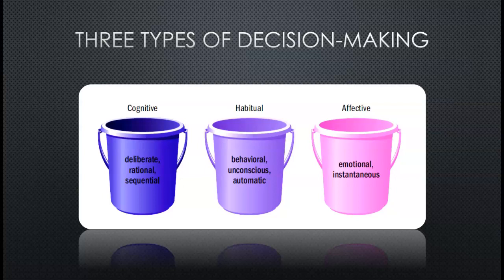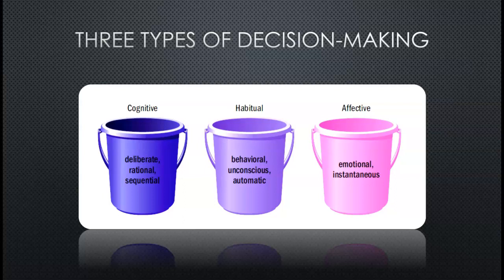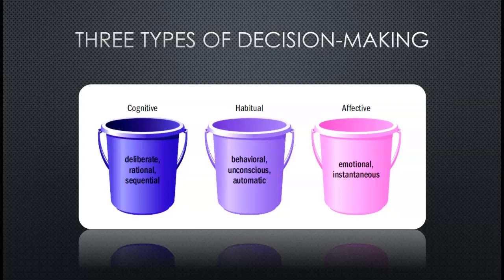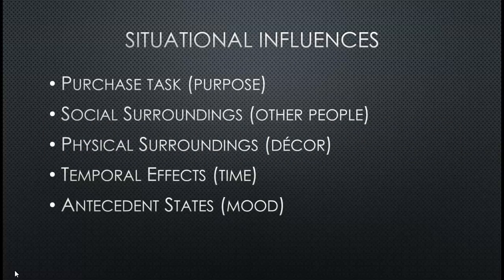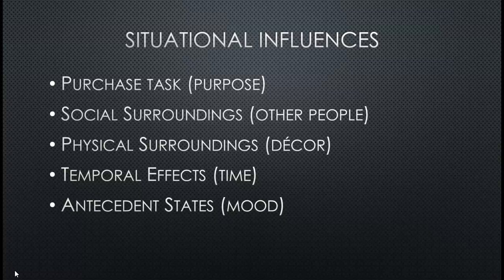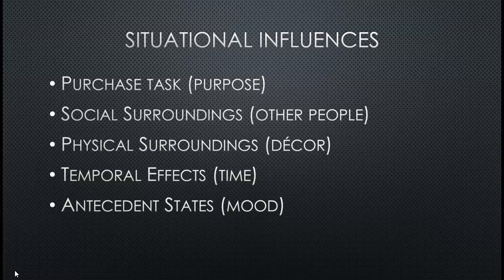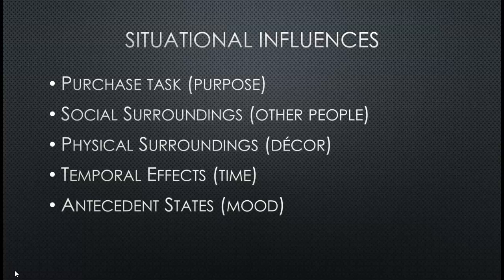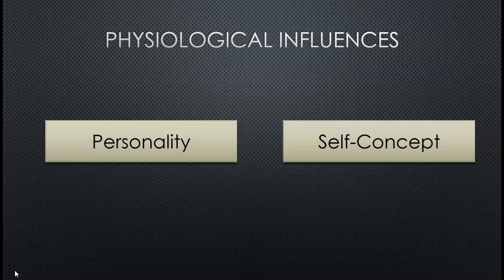Personality Traits in Marketing 4.3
Understanding the purchasing process and what they're thinking is important to being successful.